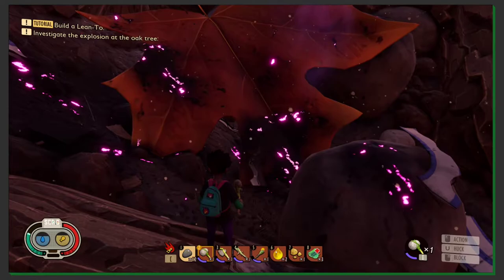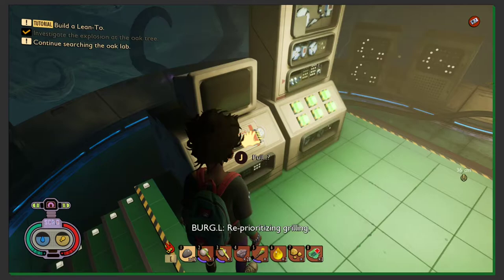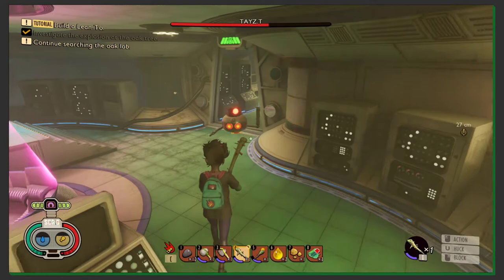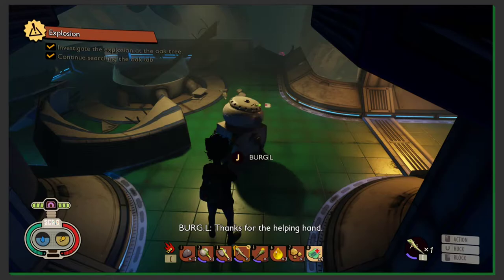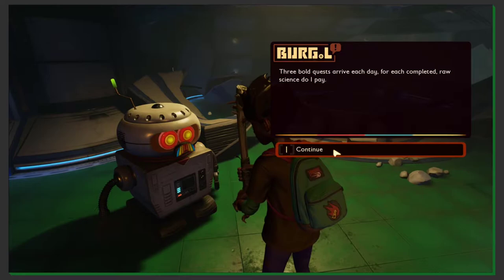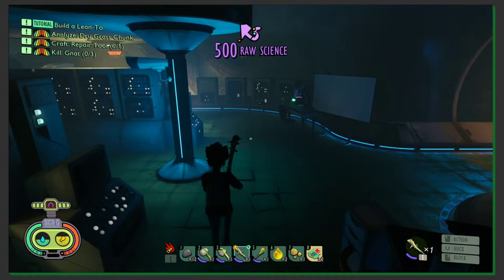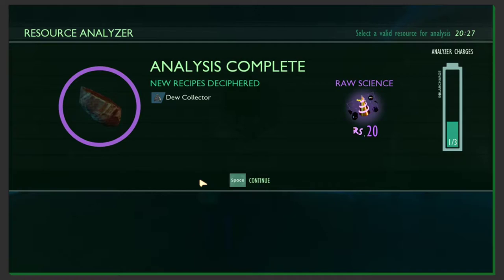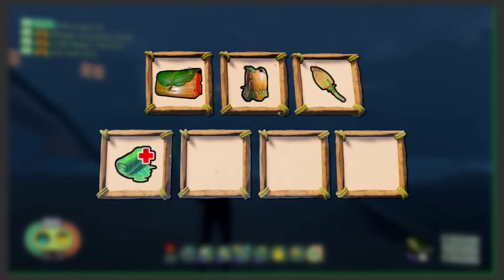Grounded Beginners Guide: Part 2, Day 1 at the Backyard - What Should You Do First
This video on Grounded Beginners Guide will save you at least 4 hours of gameplay. Watch the video and follow the step-by-step to learn what you should do on the first day at the Backyard.

Day 1 at the Backyard is the second video of a series for The Grounded Beginners Guide.

For more experienced players, you can jump through the guide and learn specific things by clicking on the video timestamps below:

00:00 – Intro
00:56 – List of things you will learn with the beginners' guide
01:31 – First thing to do: collect
03:40 – What to analyze first: Plant Fiber, Sprig, and Sap
04:44 – How to Craft Pebblet Hammer and Pebblet Axe
06:45 – Mission The Mysterious Machine: Investigate the Mysterious Machine
07:41 – How to Craft your first weapon, the Spiky Sprig
08:46 – How to Craft a Torch
09:43 – Mission The Mysterious Machine: Fixing the third lase
11:36 – How to Find your first SCA.B Scheme: Miterider
13:22 – Mission The Mysterious Machine: Investigate the Mysterious Machine further
14:00 – How to get safely to the Pond
16:53 – How to build a workbench
19:47 – Mission The Mysterious Machine: Investigate the explosion at the oak tree
20:07 – How to open the Oak Lab Door
21:05 – How to kill TAYZ.T
22:15 – Where is the Grasslands BURG.L Chip
25:53 – How to Build a Storage Chest
27:05 – How to Craft an Acorn Armor Set
30:47 – How to Craft an Acorn Shovel
31:37 – Crafting 10 Fiber Bands
33:11 – How to Craft a Canteen
34:48 – Inventory for Day 2

Relevant Links:
Grounded Dossier: A complete game guide (WIP)